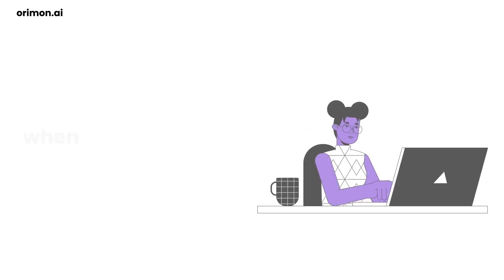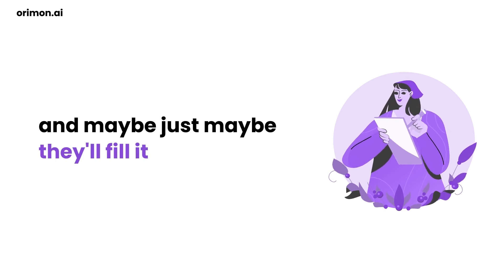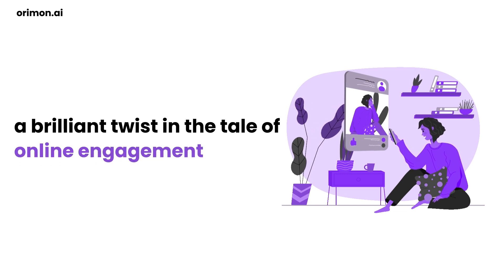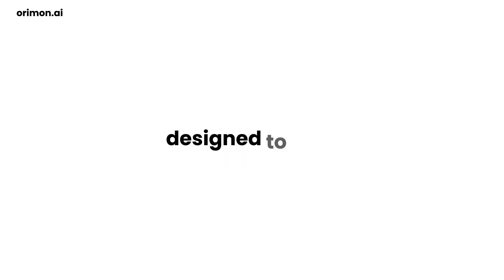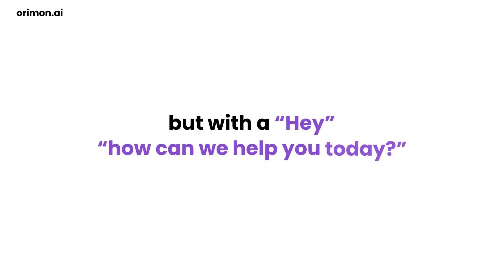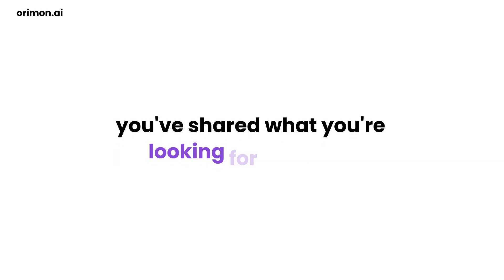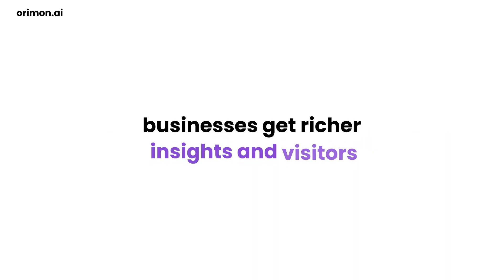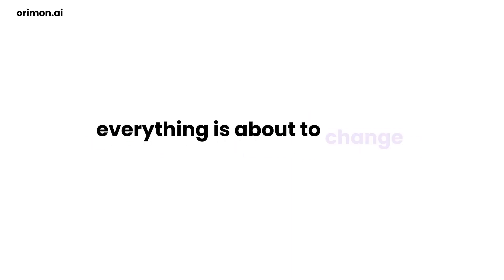Introduction of Conversational Lead Qualification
About Orimon AI:

Orimon.ai is your partner in navigating the world of AI chatbots. Our platform empowers you to create sophisticated bots that align with your customer service goals, whether you're looking for reliable consistency or adaptable personalization.